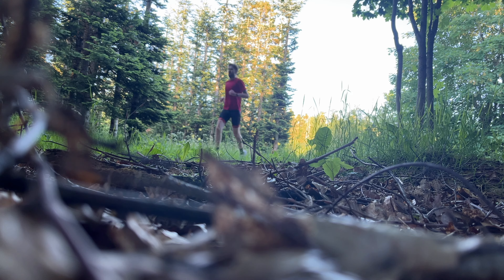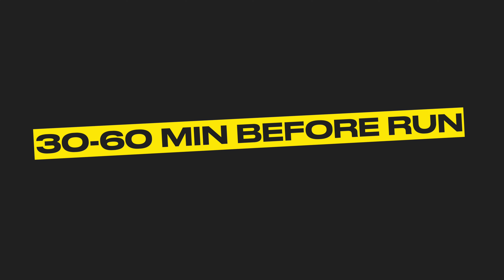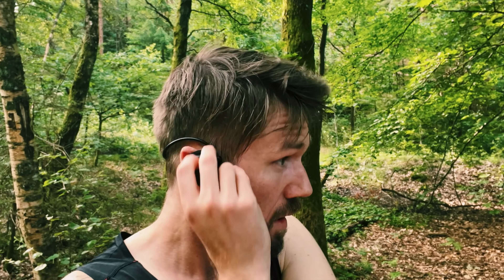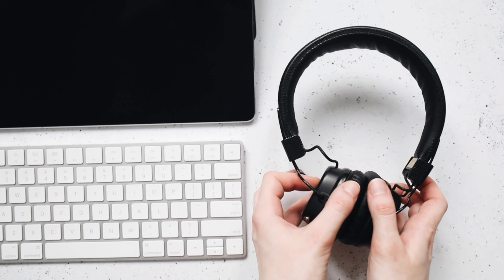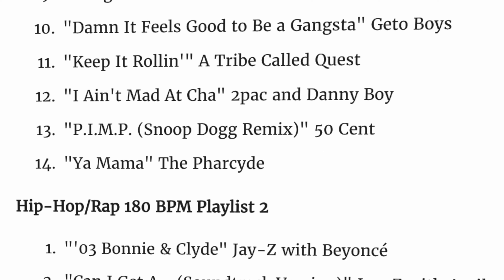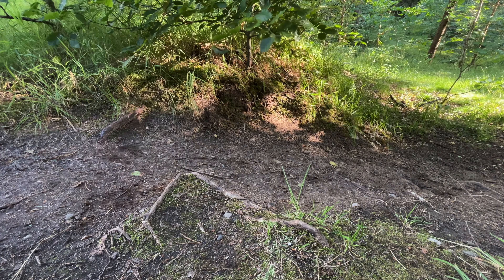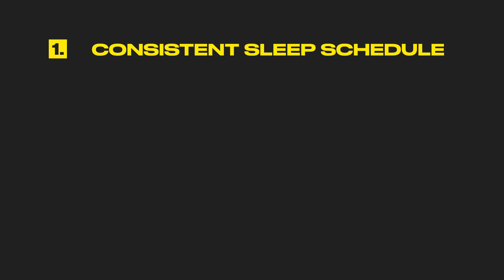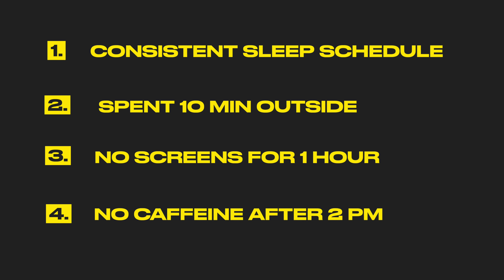How I Run Faster With Less Effort (Using Science)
✅ Let me give you 30 ways in 30 days to run faster for longer without training more:

In this video I'll show you 4 science-based ways to run faster with less effort. I used the exact same methods to take my running to the next level.

I hope this serves you.